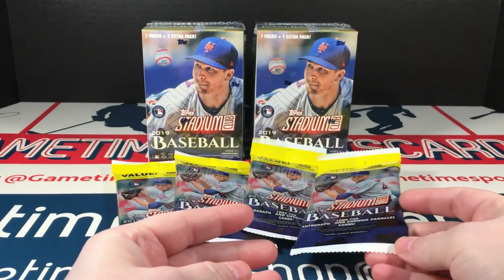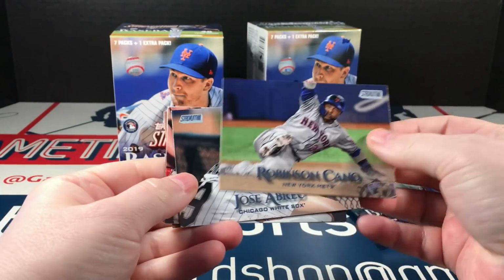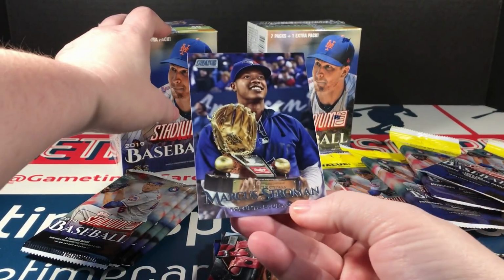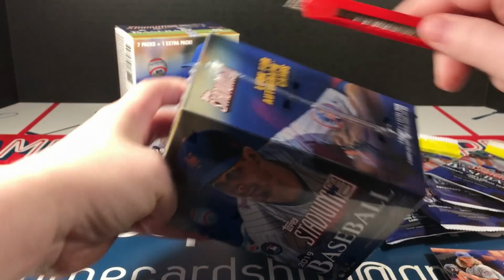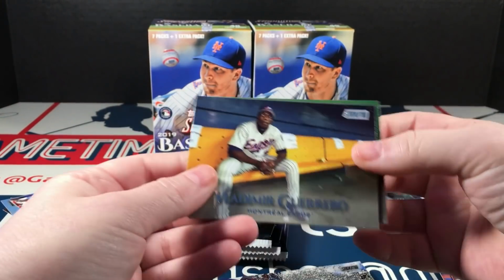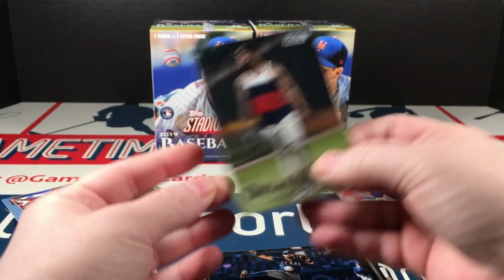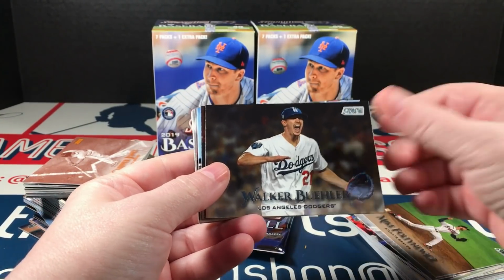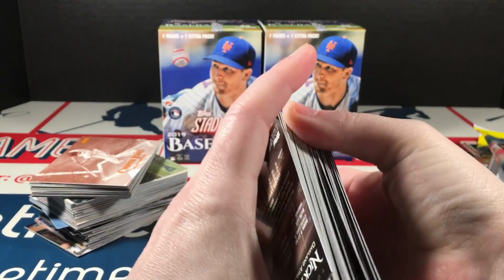2019 Stadium Club Retail Break - Blaster Boxes & Rack Packs